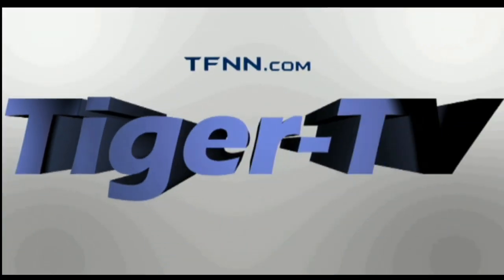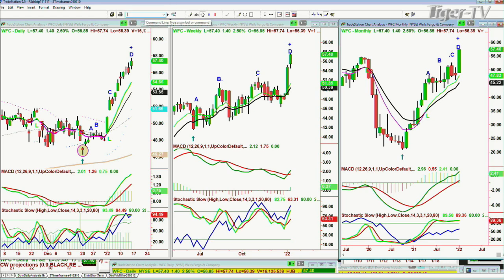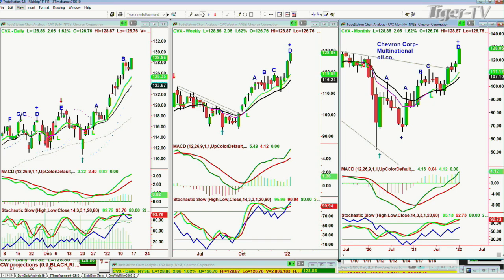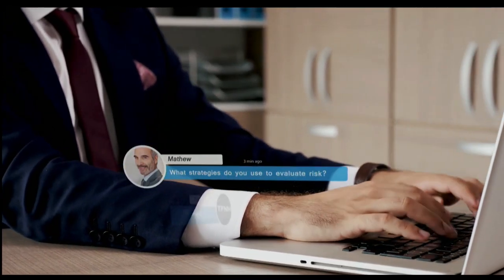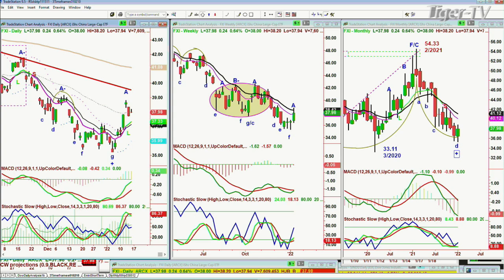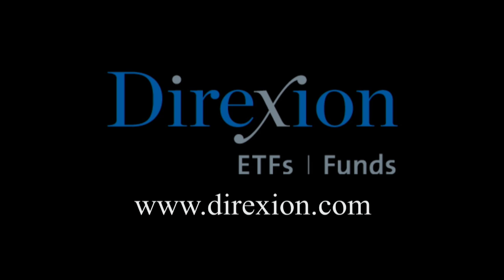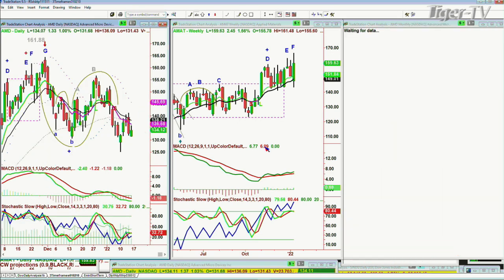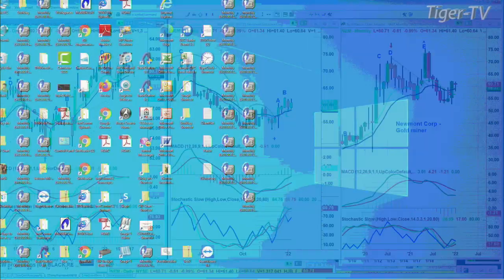January 14th Tiger Technician's Hour on TFNN - 2022